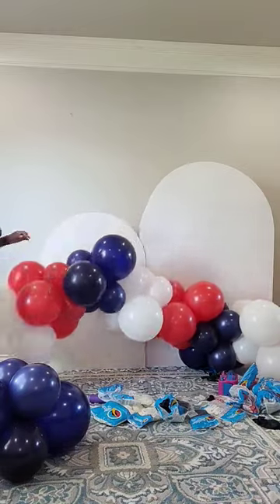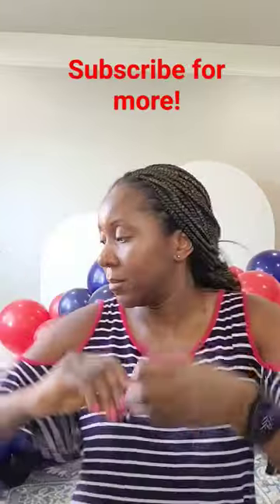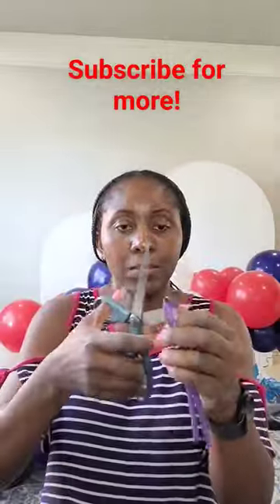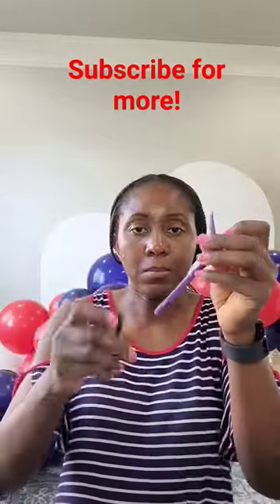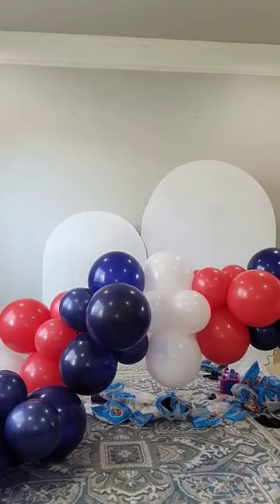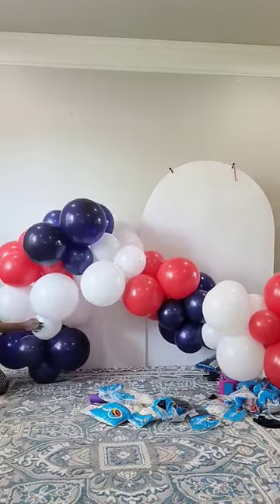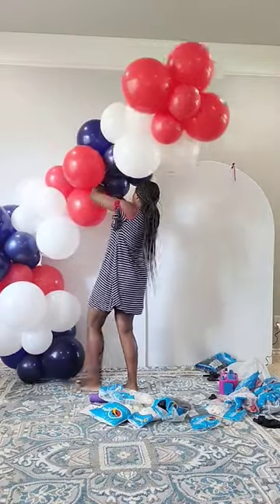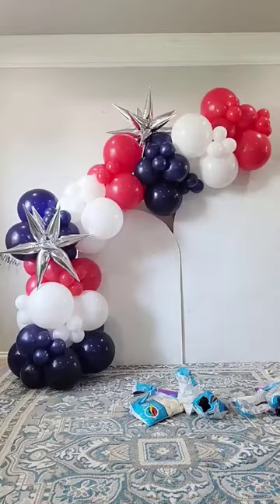How to attach a balloon garland to a backdrop